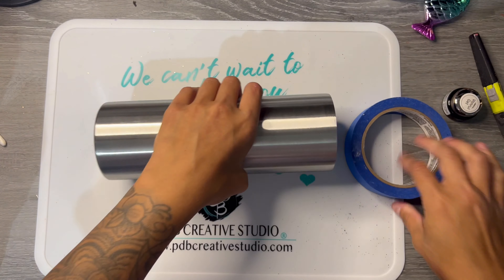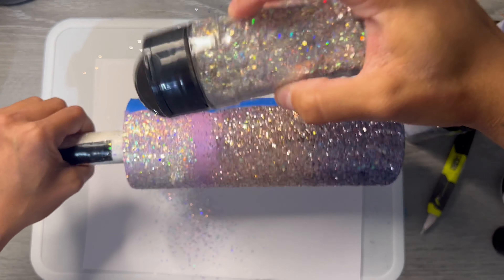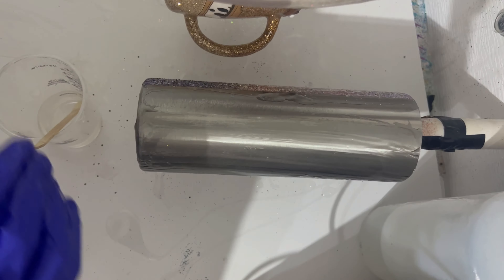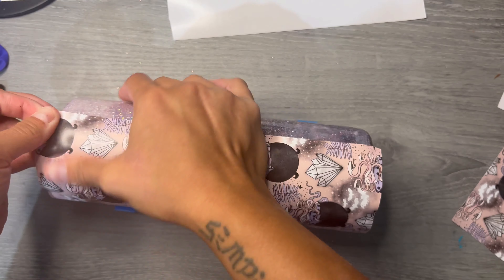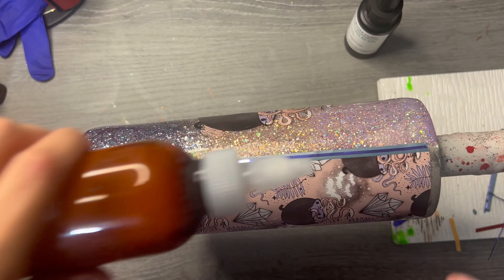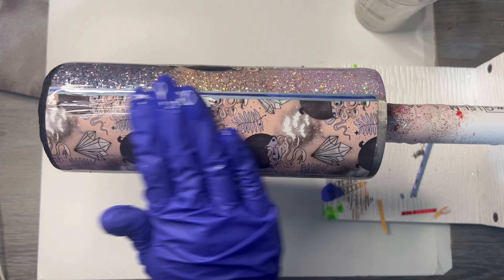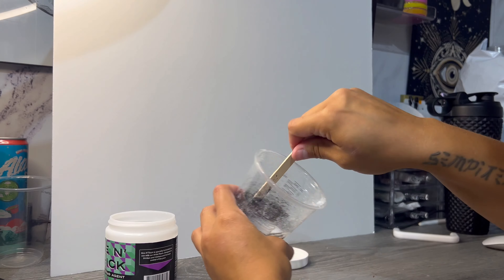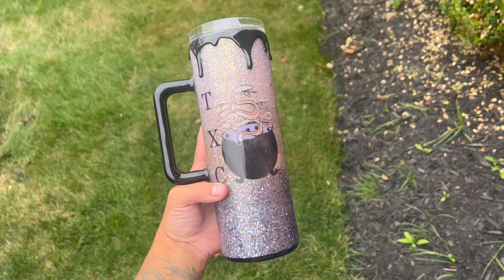TOXIC vinyl split tumbler with 3D handle | PDB Creative Studio | Gracefully Created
Toxic Handled Tumbler

✨PDB Glitters / SUPPLIES
- savage mix
- Amour
- Coachella
- Black pearl
- UV RESIN

✨Other supplies
UV LAMP
CUTTING EDGE TOOL
TECKWRAP BLUE VINYL

✨ DRIP SUPPLIES FROM CCDIY
- fast set epoxy
- Nice n thick
- Black dispersion colorant